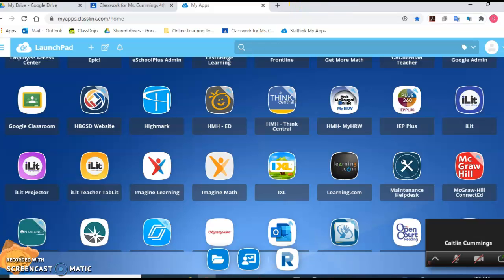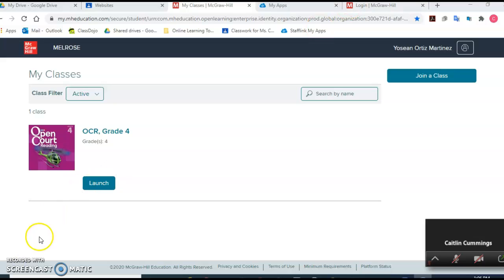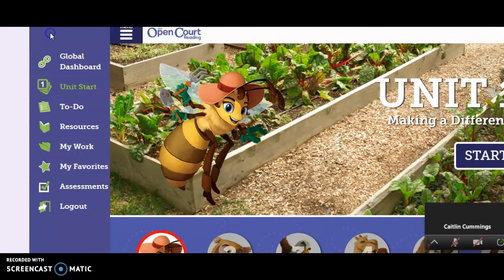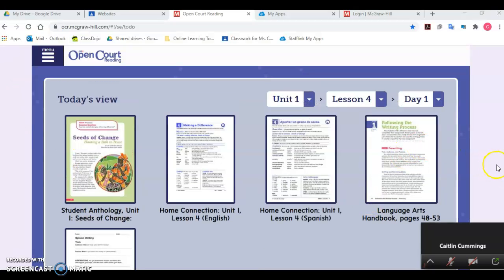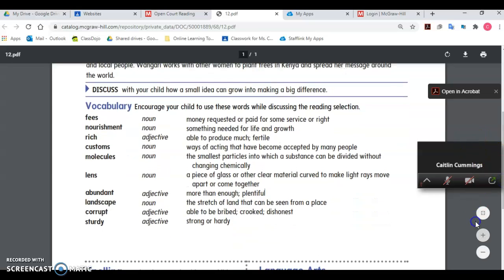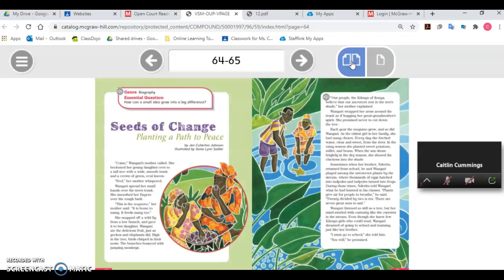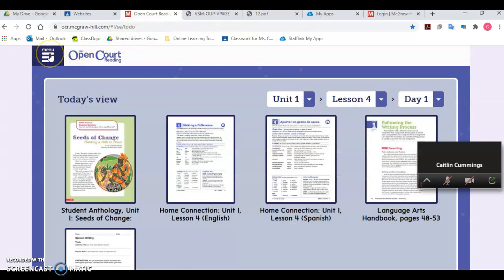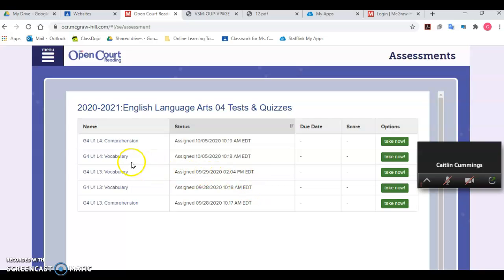Open Court - how to have tabs open while taking assessment